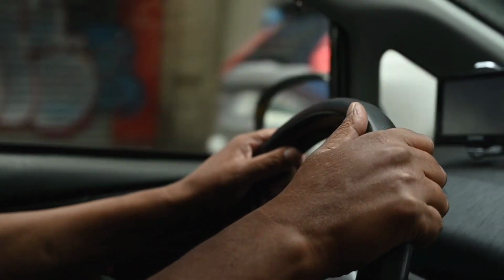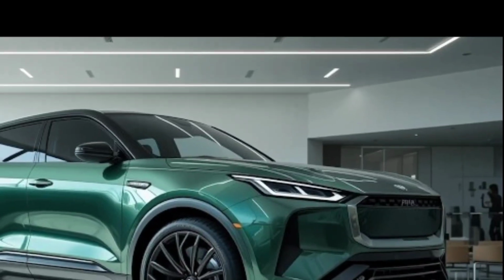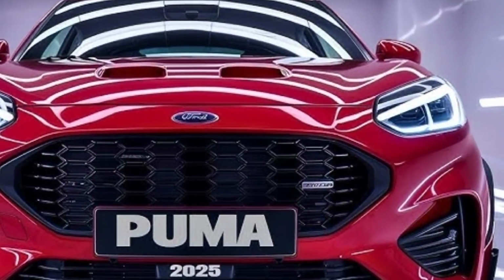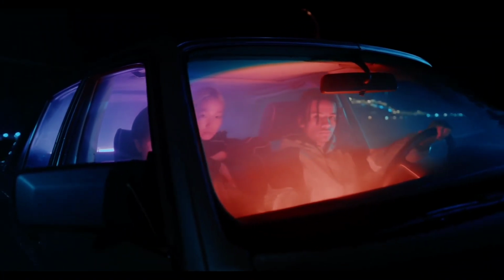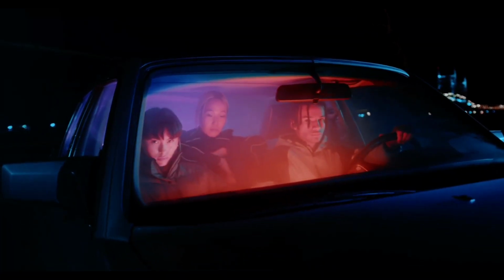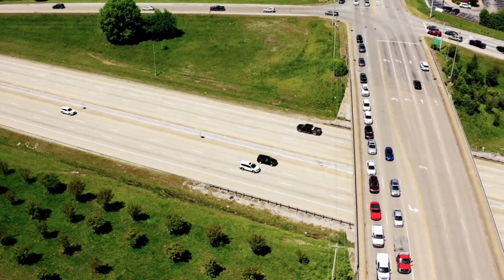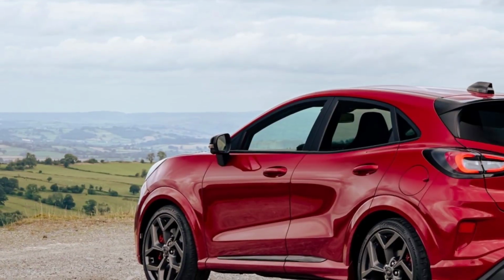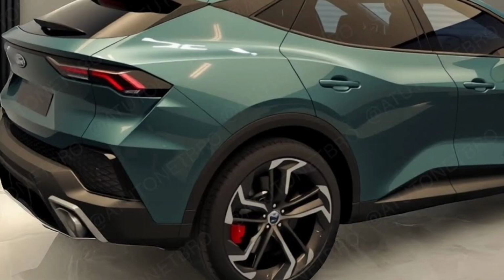2025 Ford Puma Finally Unveiled: First Look!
2025 Ford Puma Finally Unveiled: First Look!